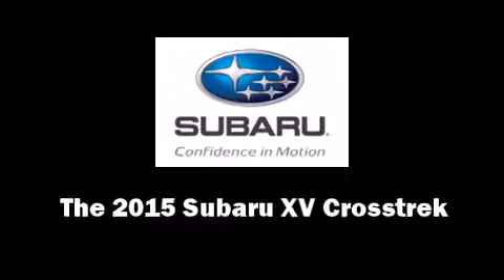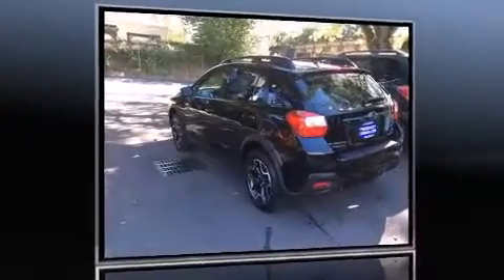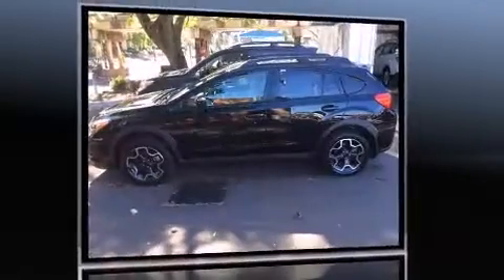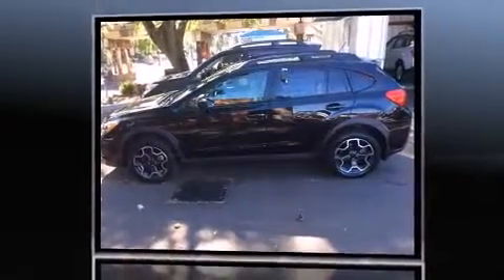2015 Subaru XV Crosstrek 2.0i Premium w/ Moonroof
Climb inside the 2015 Subaru XV Crosstrek. It features all-wheel drive versatility, an automatic transmission, and a 2 liter 4 cylinder engine. It includes heated seats, 1-touch window functionality, a tachometer, adjustable headrests in all seating positions, front bucket seats, front fog lights, rear wipers, and the power moon roof opens up the cabin to the natural environment. Subaru ensures the safety and security of its passengers with equipment such as: dual front impact airbags, front SIDE impact airbags, traction control, brake assist, a panic alarm, and 4 wheel disc brakes with ABS. For added security, dynamic Stability Control supplements the drivetrain. We know that you have high expectations, and we enjoy the challenge of meeting and exceeding them! Stop by our dealership or give us a call for more information.